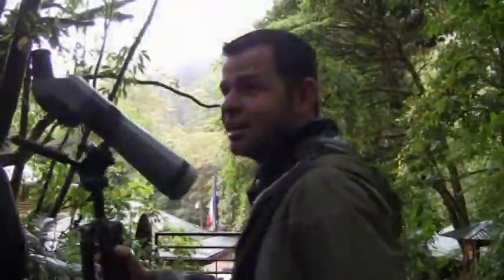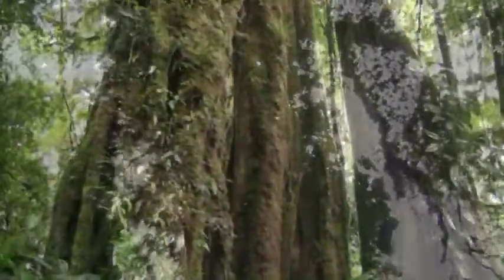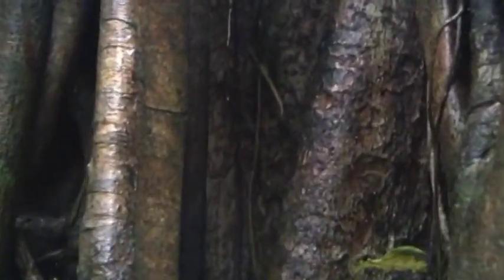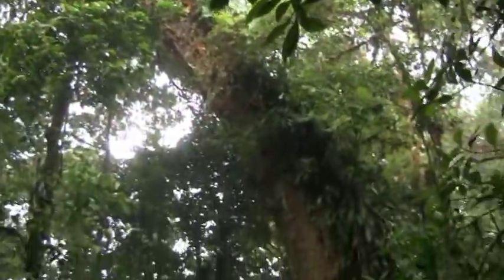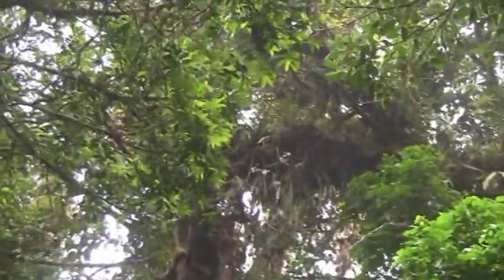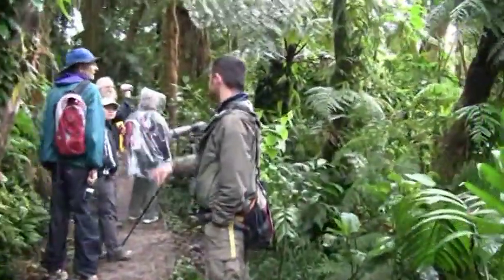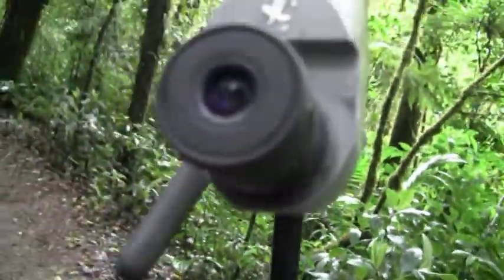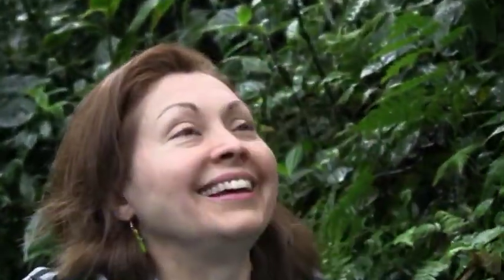Monteverde Cloud Forest